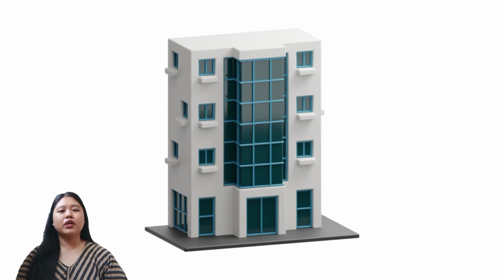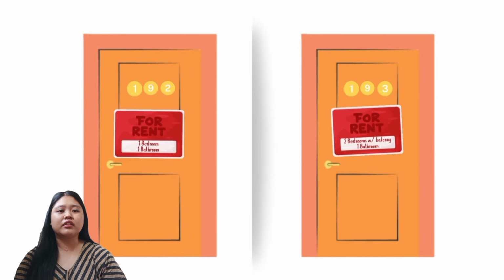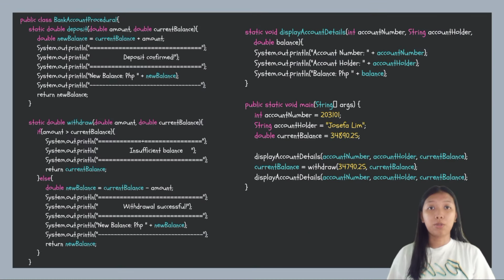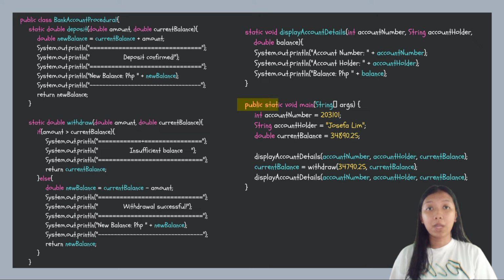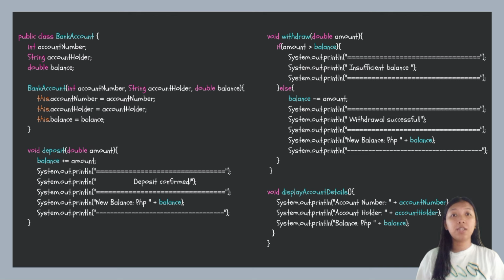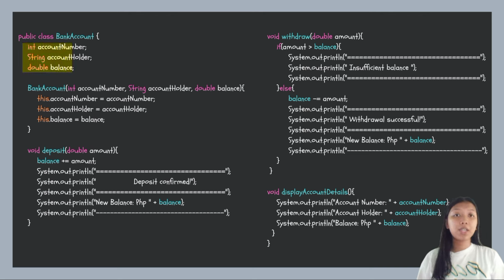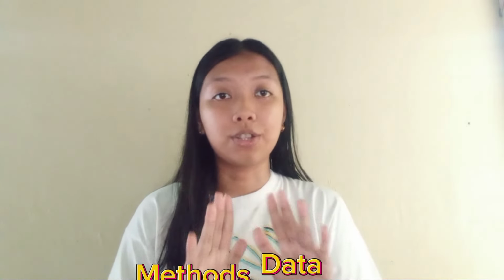Welcome to Object Oriented Programming! | Understanding the Basics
Welcome to our video presentation of Object-Oriented Programming (OOP)
 in this video we will tackle and explore the following topics:

• Procedural Programming and Object-Oriented Programming
• Basic Concept of OOP

Join us as we walk through a fun, informative, enjoyable and world Of Object-Oriented Programming!

Writers/Editors:
Alcala, Ashley Nicole S.
Sy, Joyce Ann Jerica E.
Villaflor, Myca M.
BSIT 2C-G2